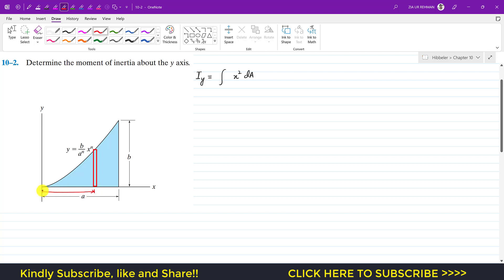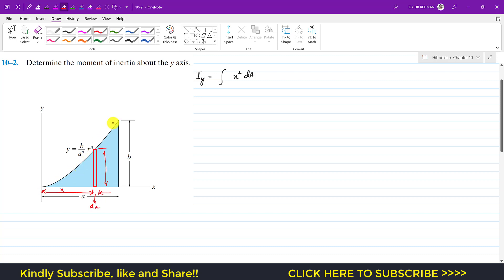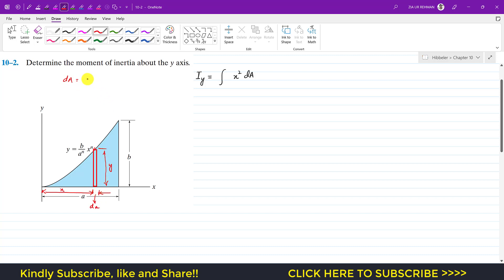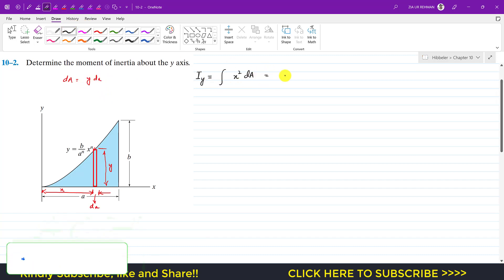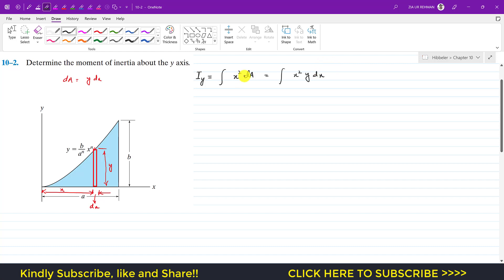10-2 Moment of Inertia (Chapter 10) Hibbeler Statics | Engineers Academy